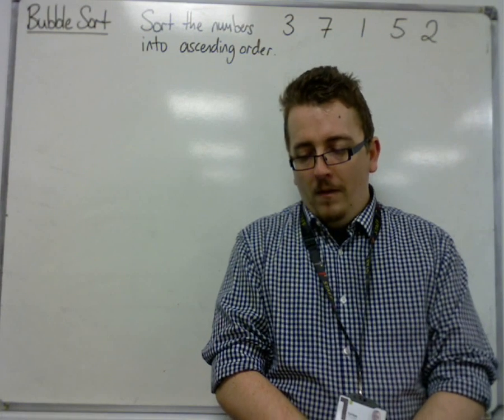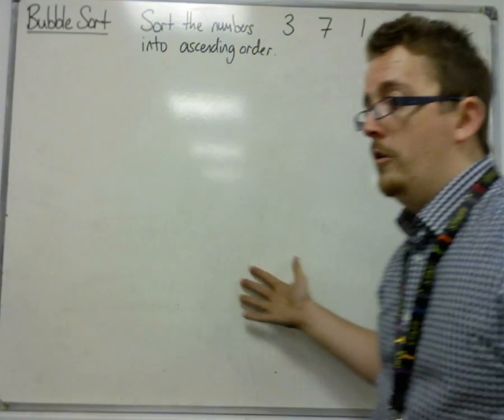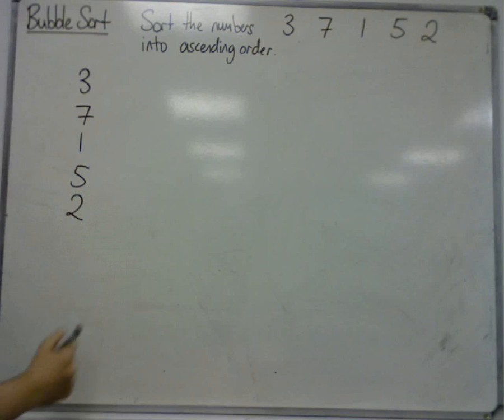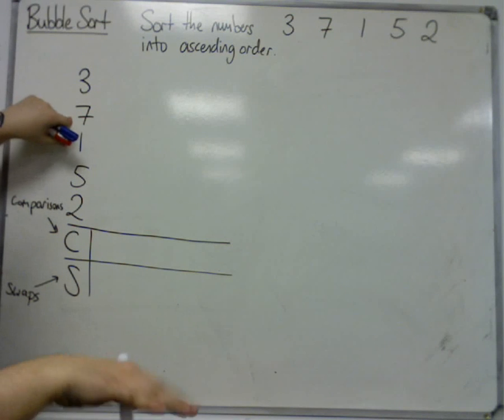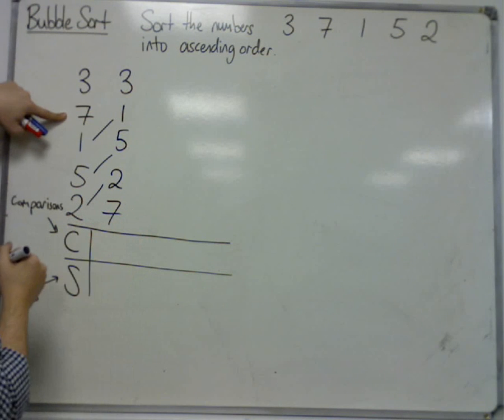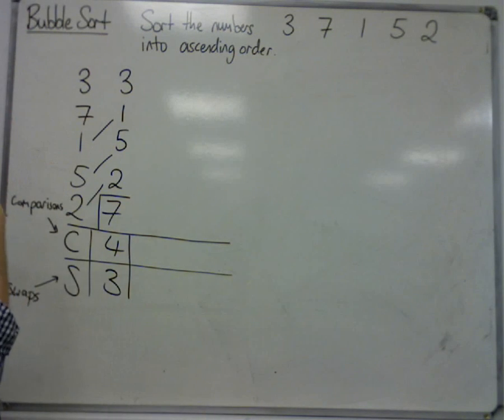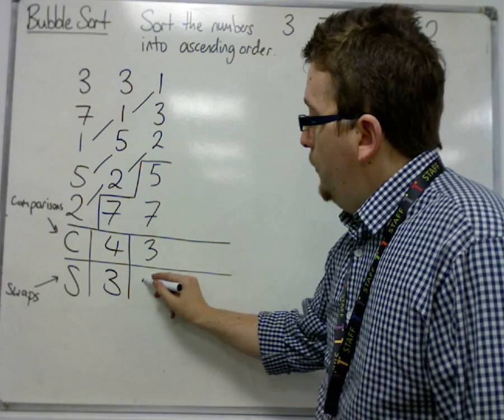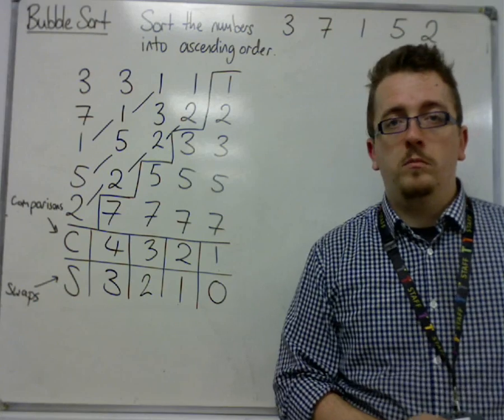AQA Decision 1 2.01a Introducing Bubble Sort